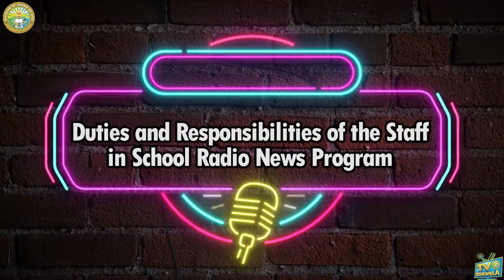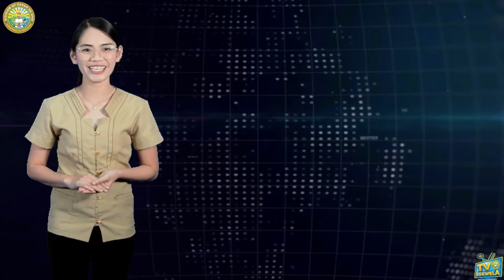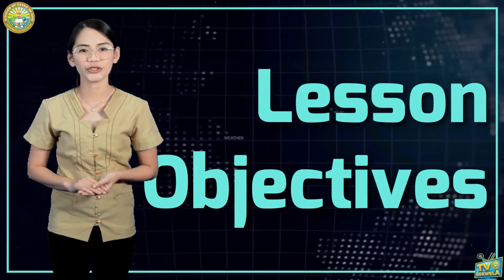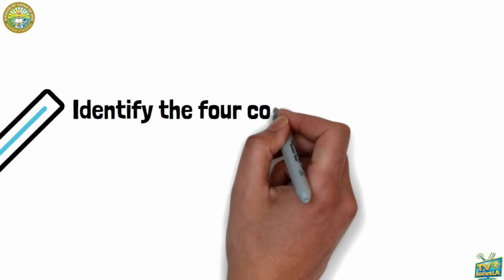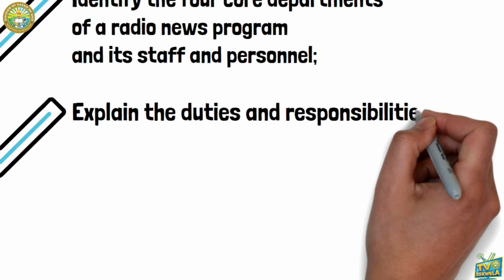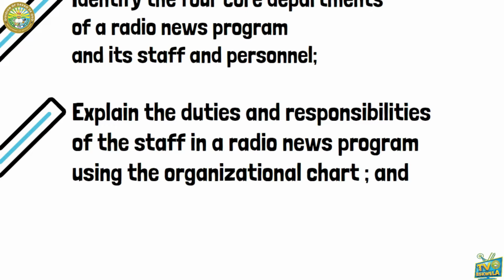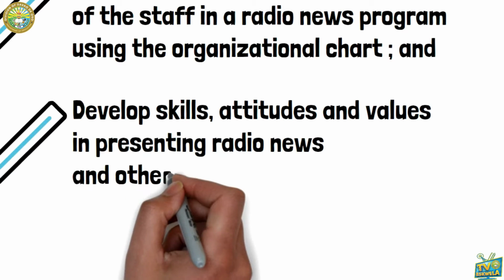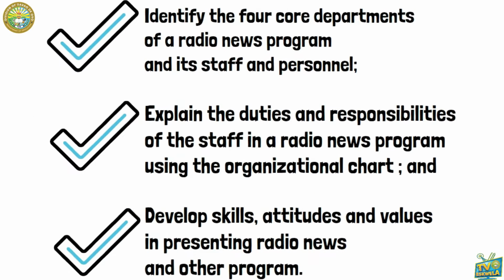SPJ 9: Duties and Responsibilities of the Staff in School Radio News Program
TV Presenter: Jhur Aiza S. Anudin
School: Magnaga National High School
Video Editor: Fretzel Rein P. Eroy